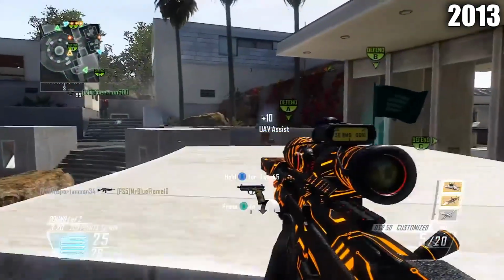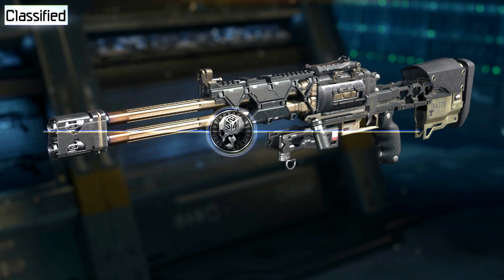Activision's Continued Exploitation of Loyal Fans Sickens Me...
Videos like this are why I'll never be invited to events, but I'm fine with that. Activision's continued exploitation of the fans that support them the most is disgusting, and things need to change. I hope you enjoy the video.